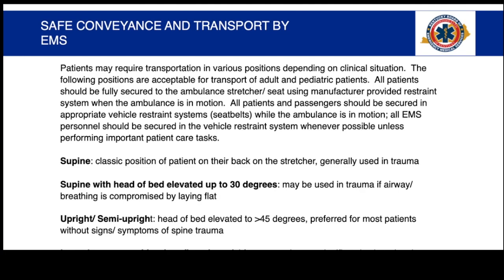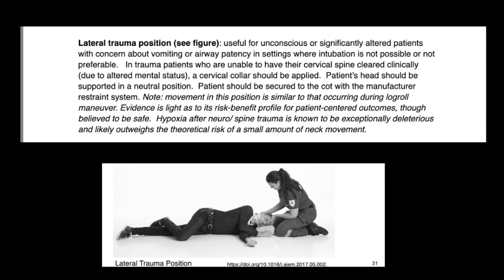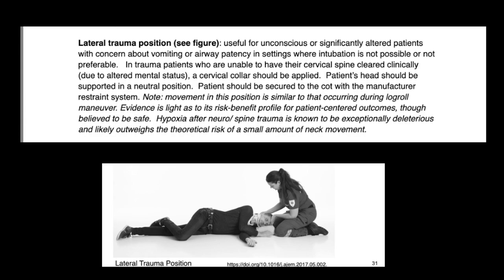State Protocol Update: Safe Patient Conveyance